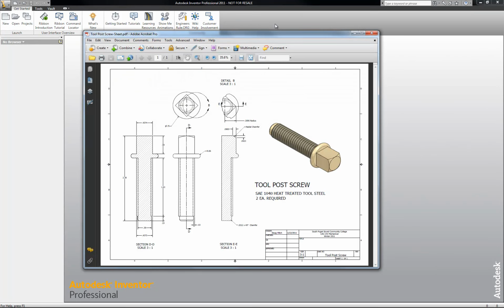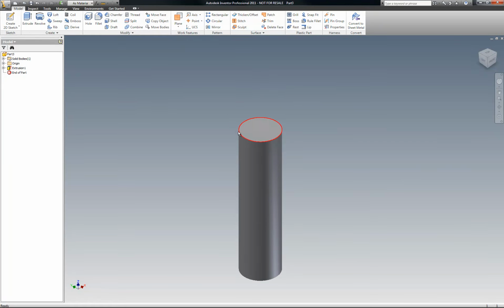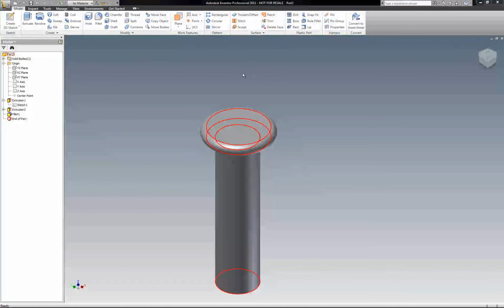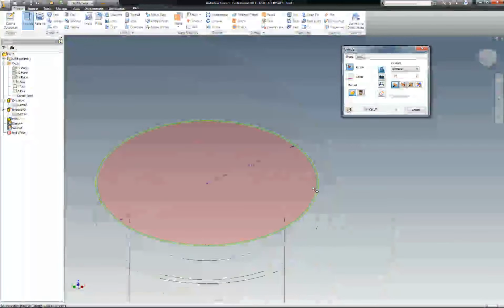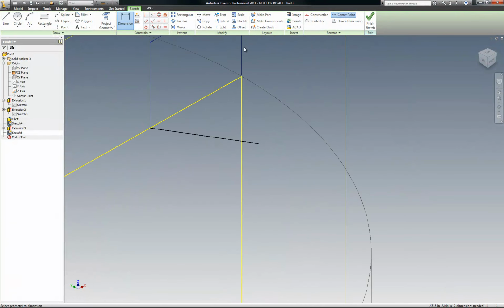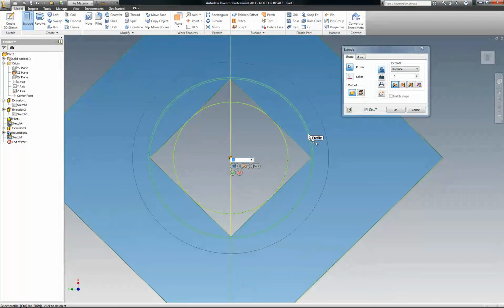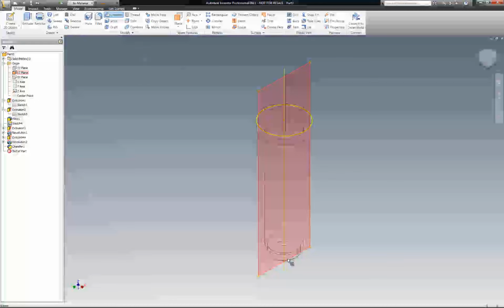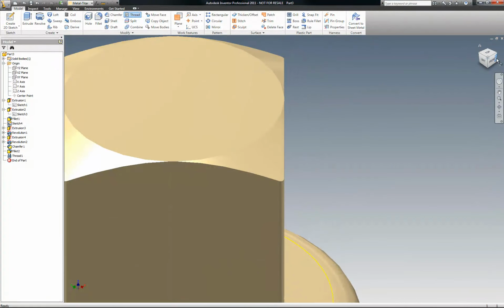Inventor 2011 - Tool Post Screw 7 16 18 UNC